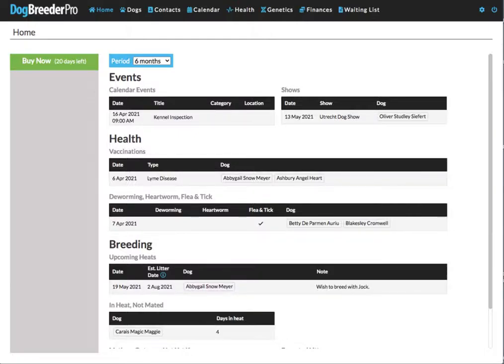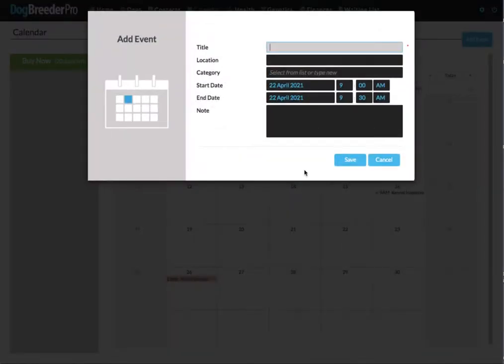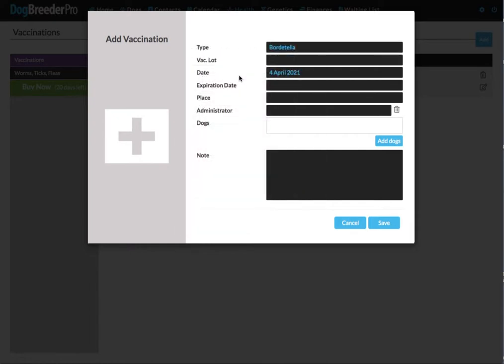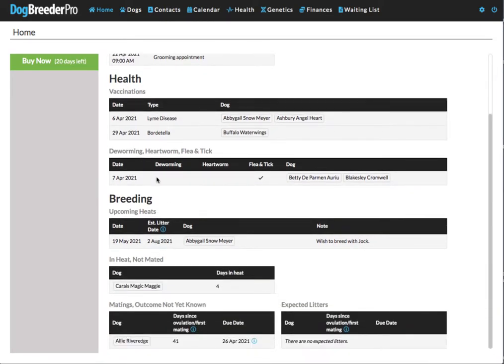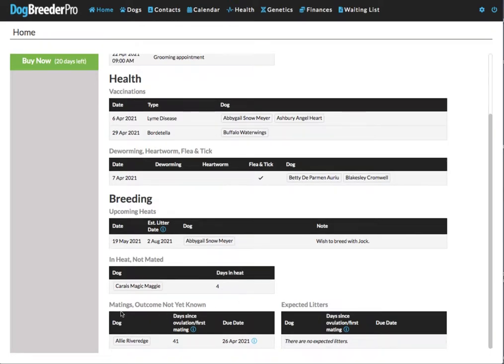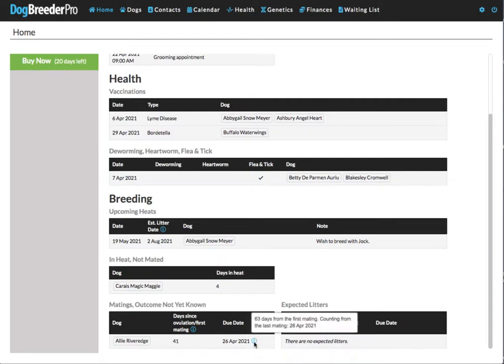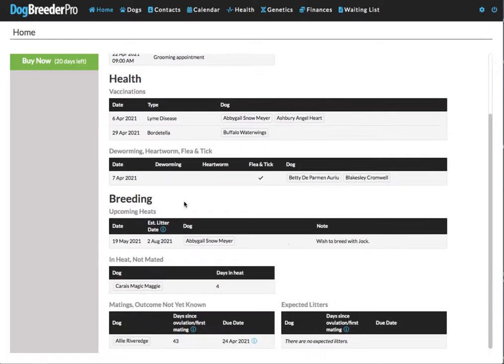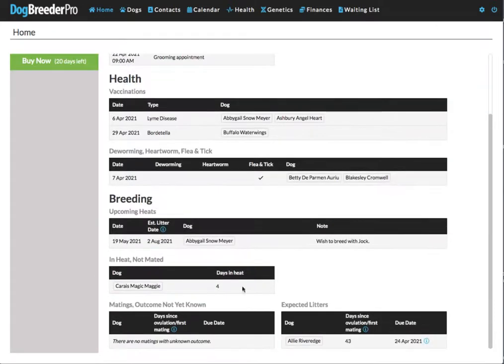Dashboard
- application main page - home
- events: calendar events, shows - upcoming or past shows
- health: upcoming vaccinations, deworming, heartworm, tick & flea treatment
- breeding: upcoming heats(forecasting), overdue heats, not yet been mated, matings outcome not yet known, expected litters